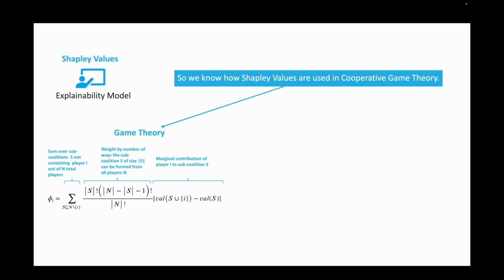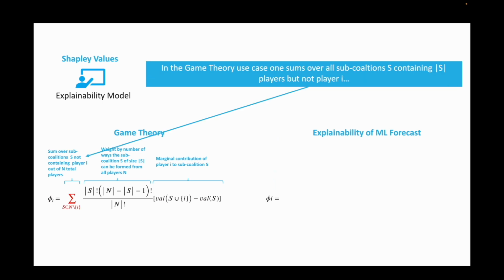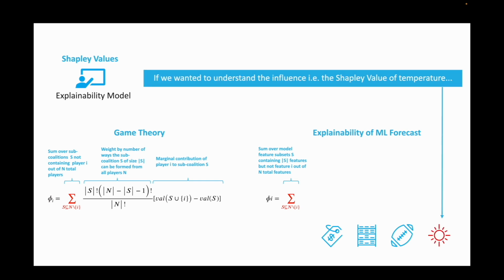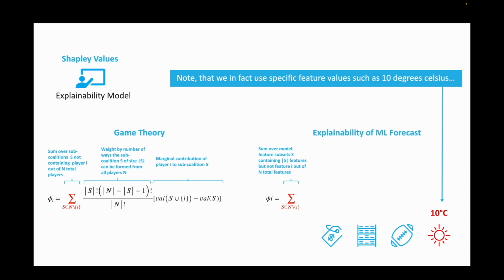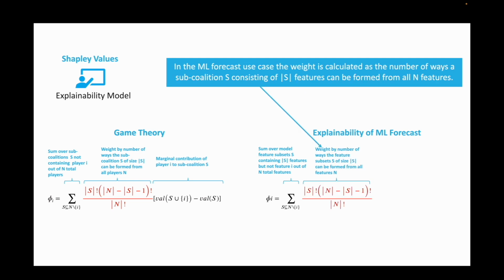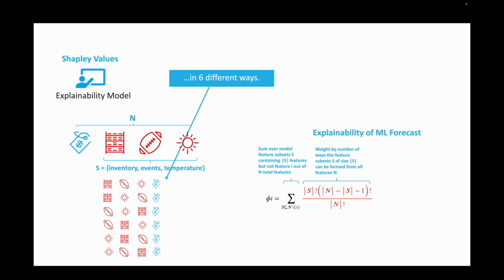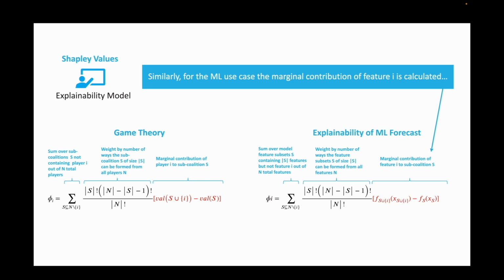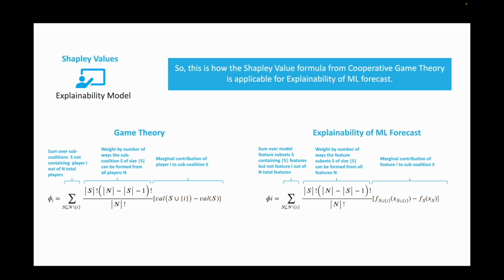Shapley Values Explained: From Game Theory to Feature Importance in Machine Learning | Chapter 07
In Chapter 07 of the Shapley Values Explained series, we connect the dots between Cooperative Game Theory and Machine Learning explainability.

Using a demand forecasting example, we show how the same Shapley formula used to divide rewards among players in a game can be applied to distribute feature importance in a model. Each feature value becomes a “player,” and its marginal contribution represents how much it adds to the final forecast or prediction.

You’ll see how the math translates directly — from summing over sub-coalitions of players to summing over subsets of features — giving an intuitive, fair, and consistent way to explain time series forecasting or any other ML prediction.

- How Shapley Values transfer from Game Theory to Machine Learning
- Why features act like players in an explainable forecasting model
- How marginal contributions quantify feature importance
- Why this analogy makes model explainability intuitive
- How Shapley Values provide local explanations for individual forecasts